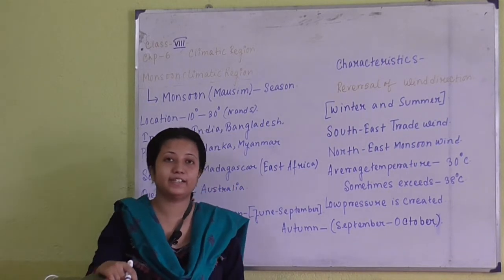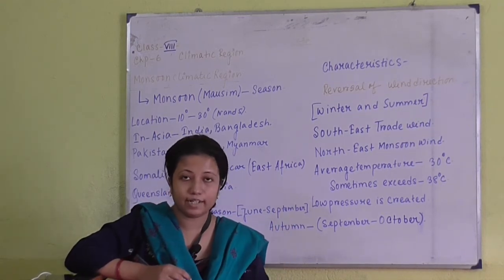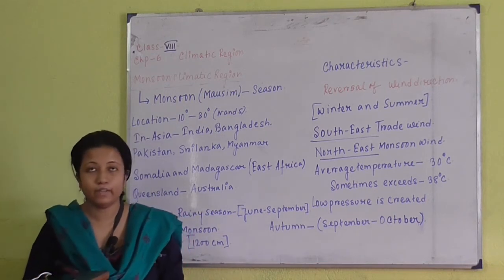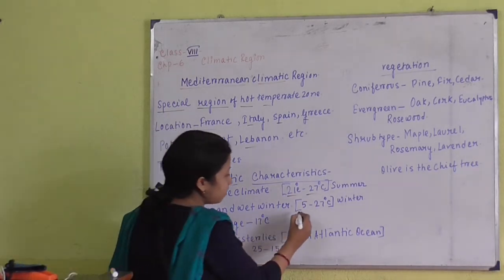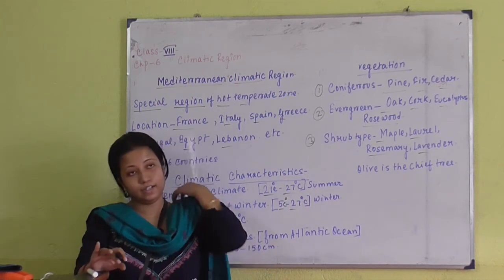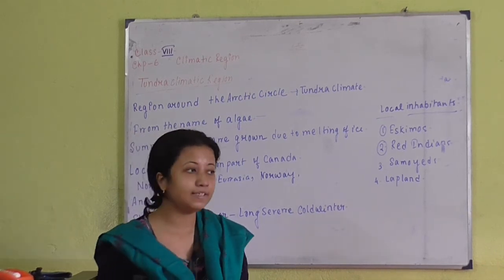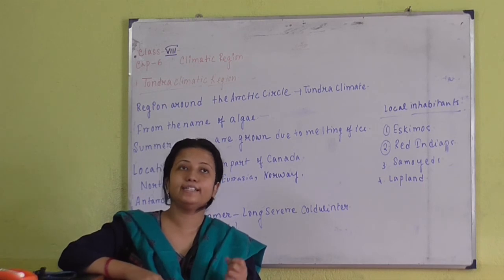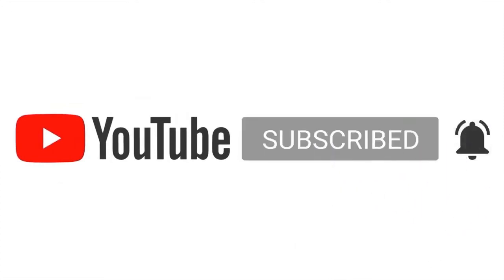GEOGRAPHY (Class: 8) TOPIC: Climatic Region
Climatic Region